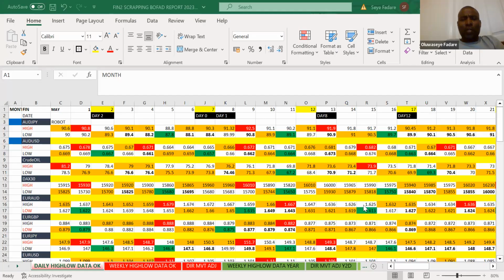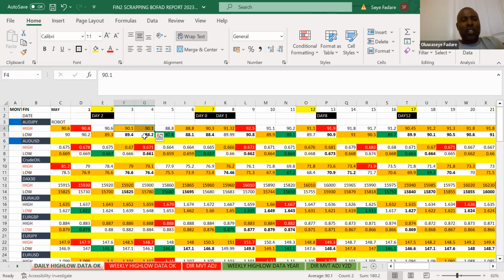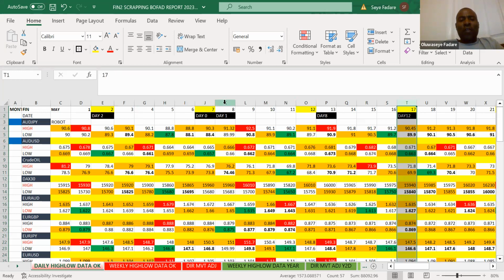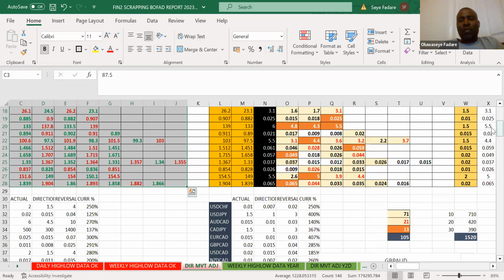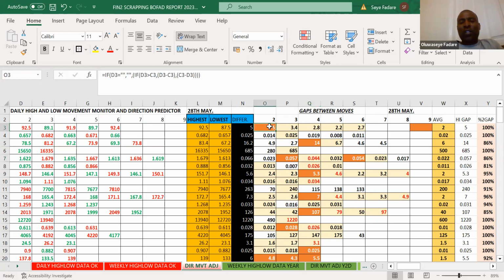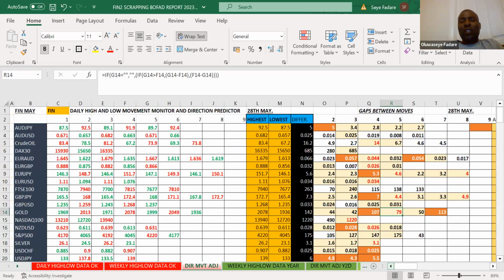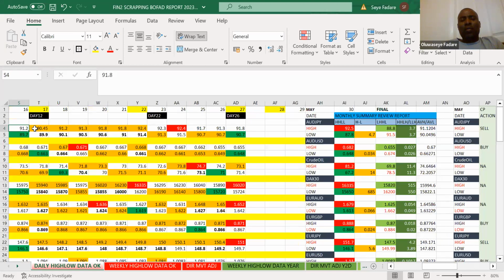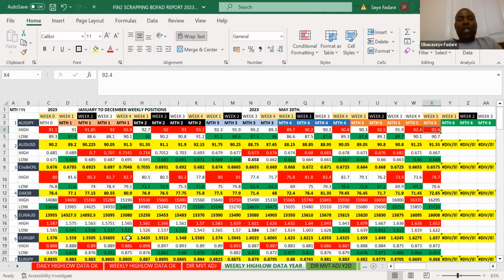FADINVEST SCRAPPING STRATEGY LECTURE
Discussing my FOREX Trading strategy i called Scrapping Strategy to help identify and know the direction of the market to determine wether to BUY or SELL